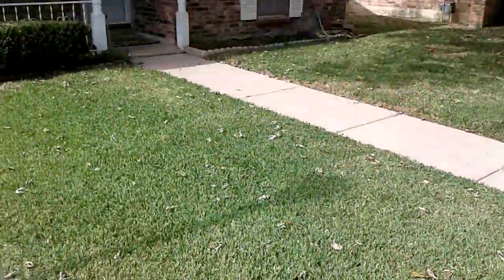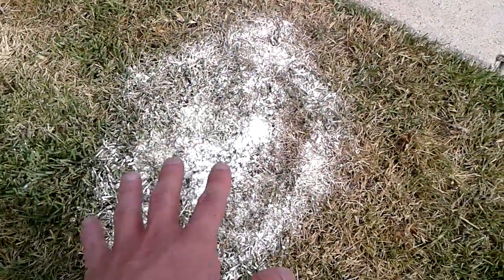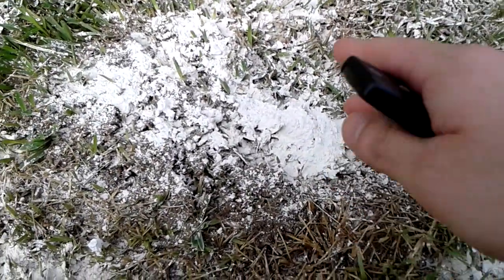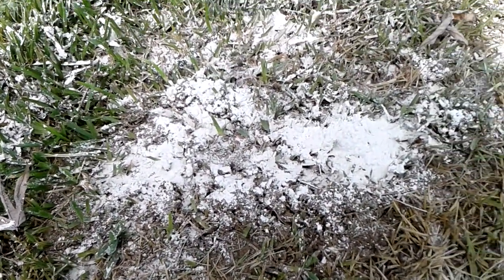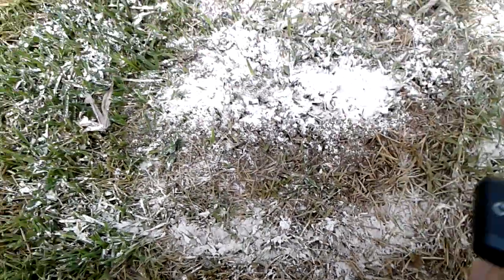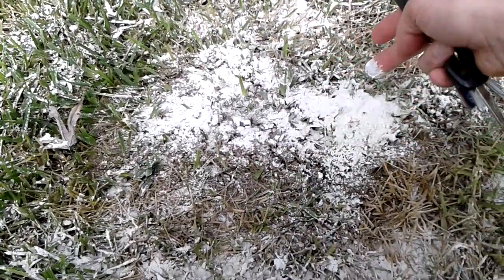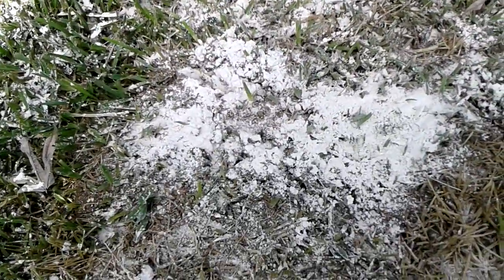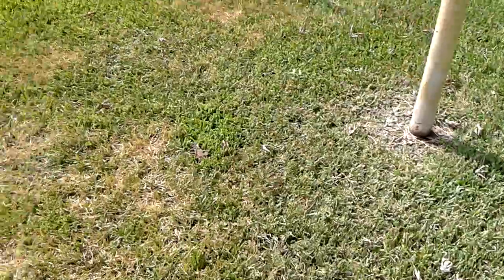Fire Ants vs Diatomaceous Earth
This fire ant mound should be completely dead within 48 hours of application. If it has rained within 24 hours after application then reapply.